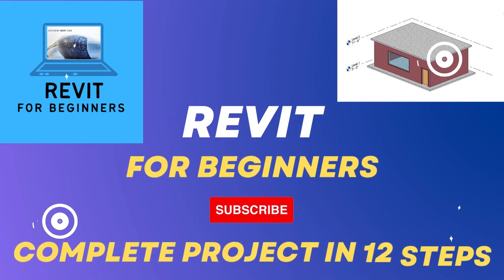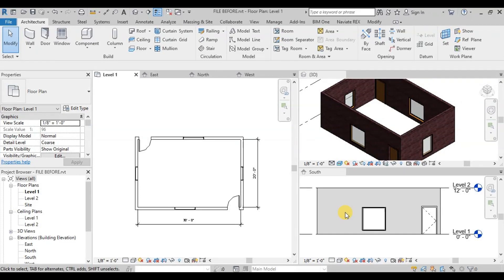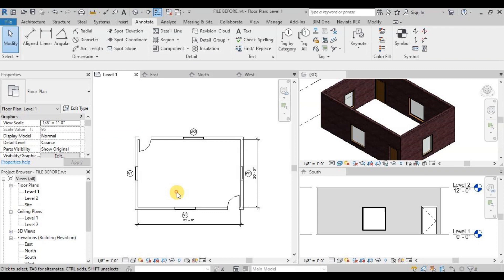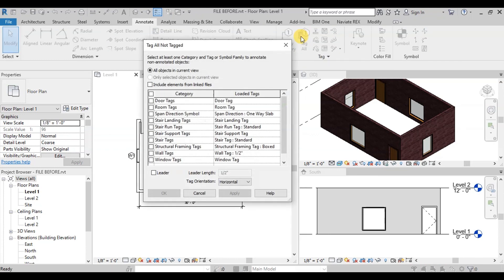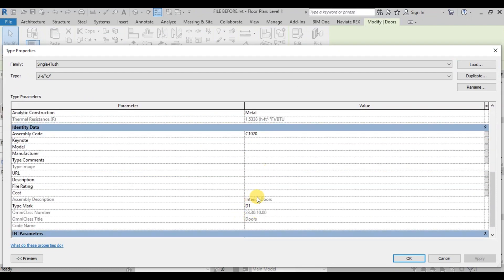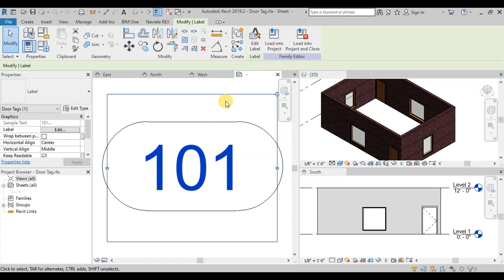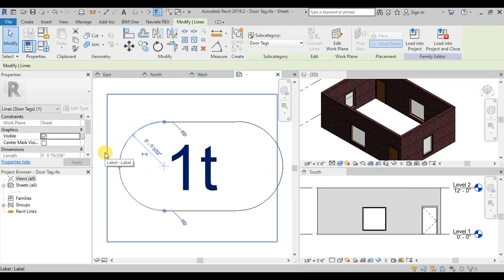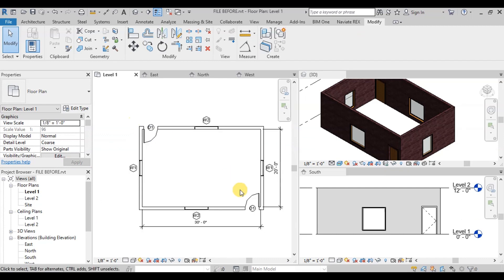How to add door window tags in Revit | Complete Project Step 7 of 12 | Revit for beginners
In this video we will learn how to add window and door tags, we will also learn how to edit tag family and how to change the label parameter.

Chapters:
Intro 0:00
Adding window tags: 0:09
Adding door tags: 0:50
Editing door tag family: 1:20
Outro: 2:15